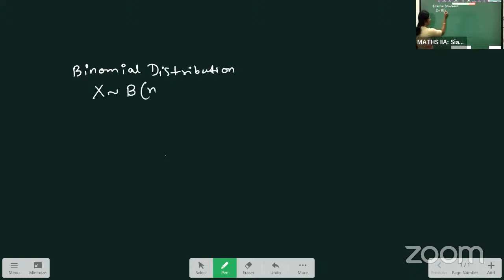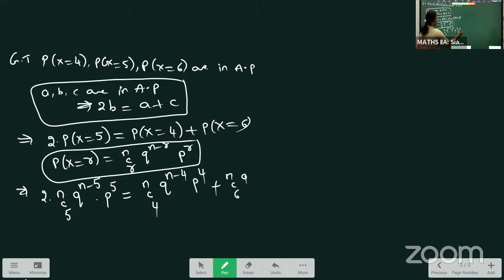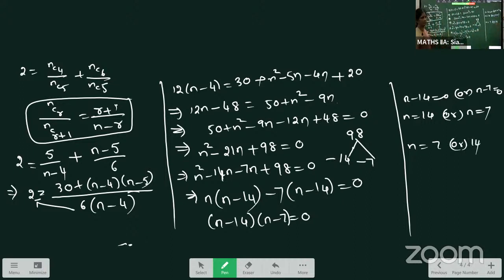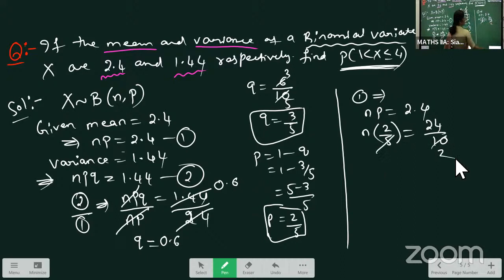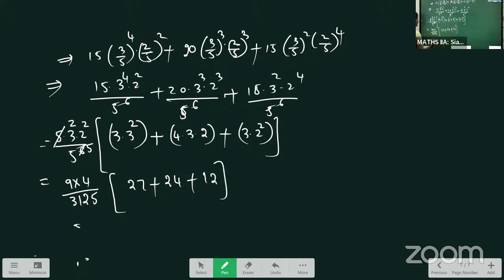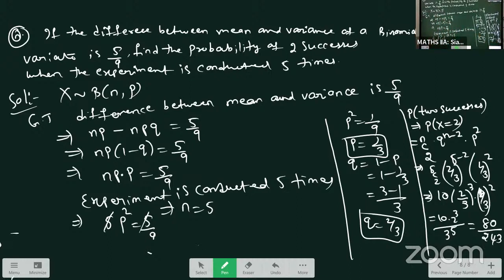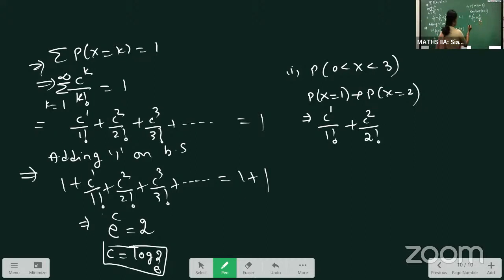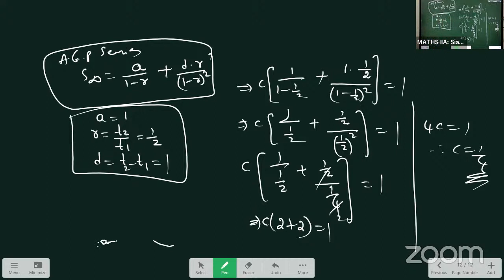MATHS IIA: Siasat-MS Intensive Supplementary Coaching 29-5-23